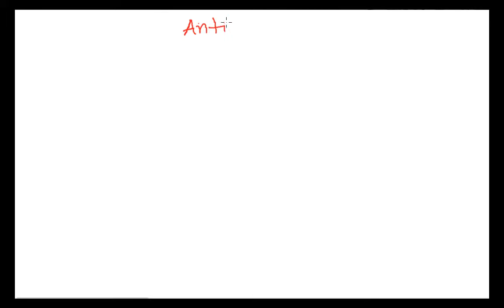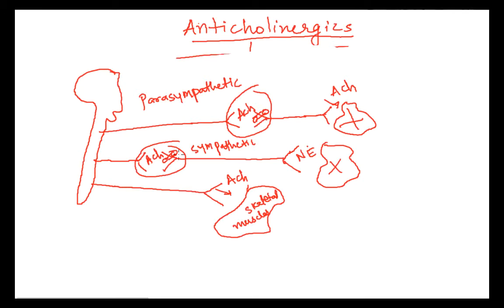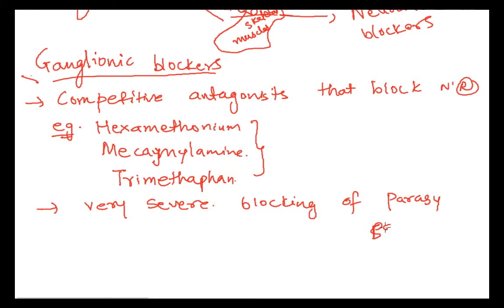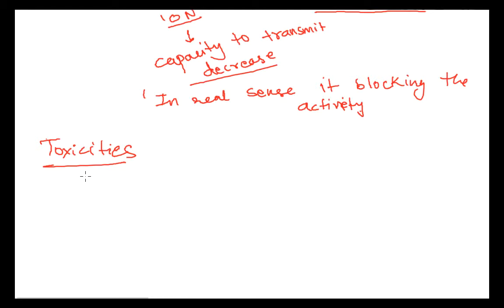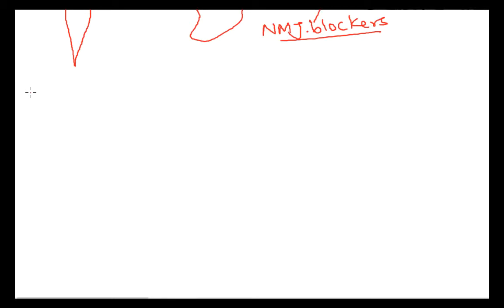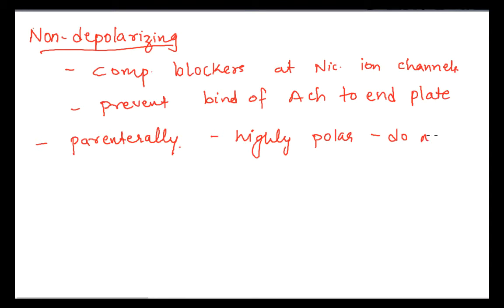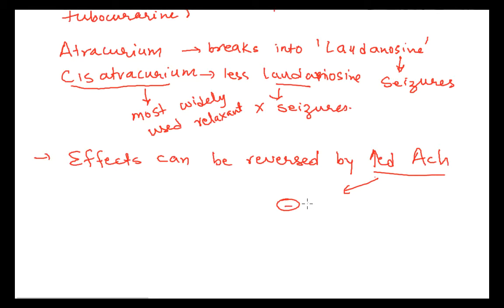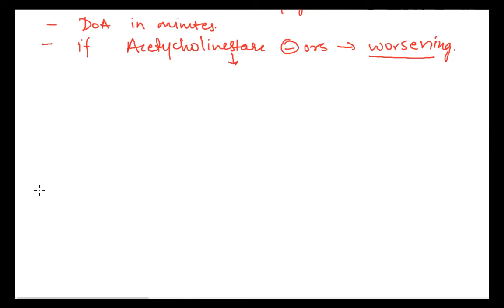Pharmacology_ANS_Anti-Cholinergic Drugs_Part 2_1.4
This video informs about the Ganglionic blockers and Neuromuscular Blockers in detail for PEBC exam and other pharmacy prep exams. Understand this properly as it forms the base of your understanding pharmacology.